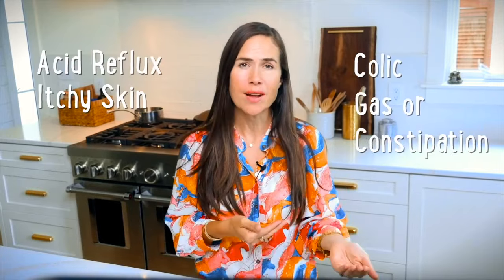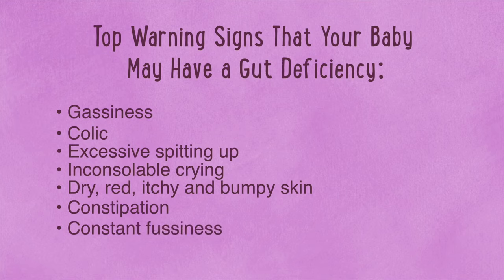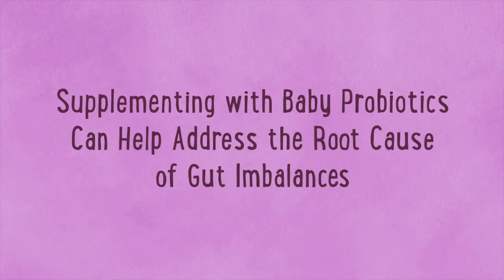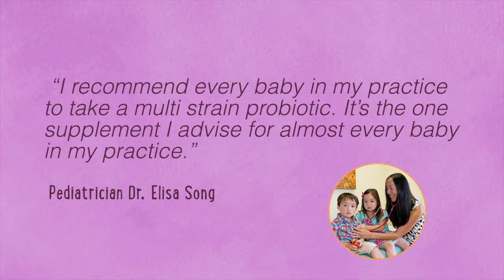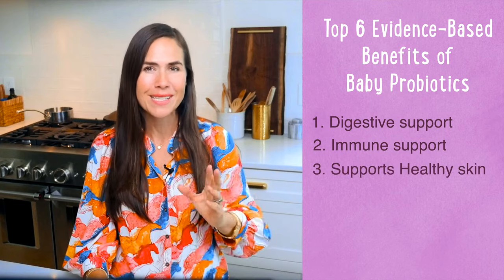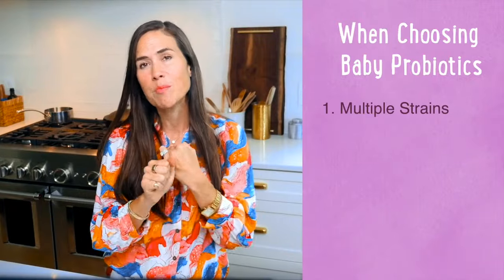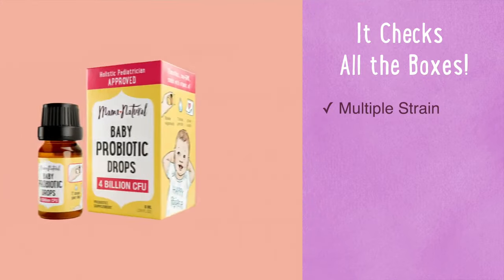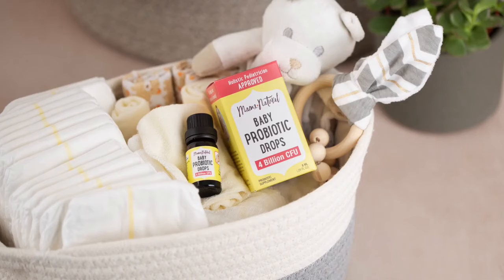Does Your Baby Have Acid Reflux, Colic or Irritated Skin? (Mama Natural Baby Probiotic Drops)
Does Your Baby Have Acid Reflux,  Colic or Irritated Skin?
Here's Why It May Be Their GUT Calling Out For Help...

Is Your Baby Showing Warning Signs Of Gut Deficiency?
Hi Mama, Do any of these  match YOUR baby?...
Extra Gassy
Colicky
Inconsolable crying
Dry, red, irritated skin
Constipation
Excessive fussiness
Bloated tummy…

If so, then this might be the most important thing you’ll read today… These are all warning signs that his or her gut microbiome may need some extra TLC!
Most Babies Today Are Deficient in “Good” Gut Bacteria

According to a recent study published in Scientific Reports, about 9 out of 10 babies in the U.S. have Newborn Gut Deficiency.

In other words, 90% of all babies don’t have enough of the “good bacteria” that supports their digestion and immune function.

Here’s why gut deficiency is so common in babies today…
What Causes Babies to Have A Gut Deficiency?
Your baby’s microbiome is rapidly developing at birth, and it’s affected by many things like:

Antibiotics given to mom or baby
Mom’s stress, flora and diet
Environment
Method of birth (vaginal or c-section)
Bacteria in amniotic fluid
Genetics
In a perfect world, moms would have great flora to pass on to their babies.

But over the last century we’ve been subjected to antibiotics, GMOs, processed foods and overly sanitized environments. Studies show these things can degrade our own gut flora, which is passed on to our baby.
Remember, it’s not your fault mama...
These gut destroyers are everywhere. They’re almost impossible to avoid…
Breastfeeding Alone May Not Be Enough to Restore Baby’s Gut Deficiency
Research shows that flora can pass through our milk. An imbalance of "bad" bacteria in our flora gets passed on to Baby.³
In other words, breastfeeding is INCREDIBLE, but we can’t always rely on it as the sole way to colonize a baby’s gut flora. Especially if our own gut is compromised.

The good news is you can do something to support the good bacteria in your baby’s gut…

Doctor's Orders: Try Baby Probiotics to Restore Baby’s Gut
Our baby’s microbiome is shaped by breast milk, microbes in the environment and even from mom or dad’s skin!

Adding a holistic probiotic will only further support your baby’s gut health. Studies show that a diverse microbiome is important for overall health and resiliency.